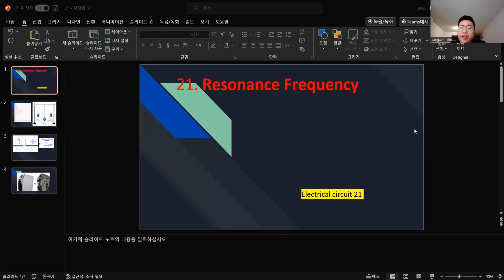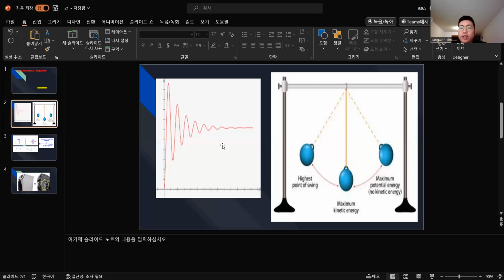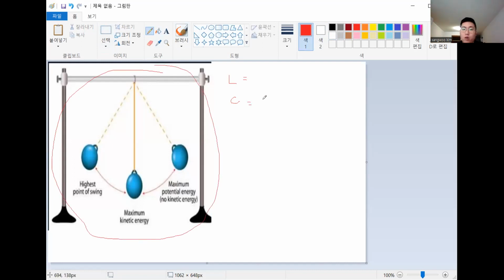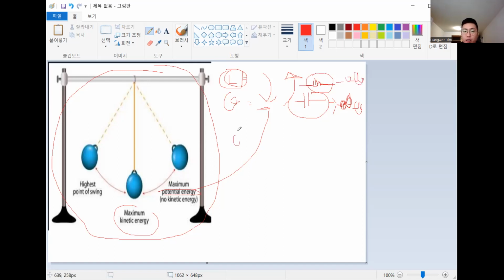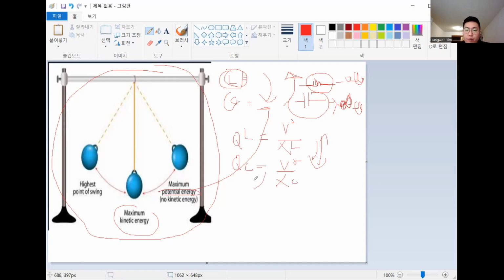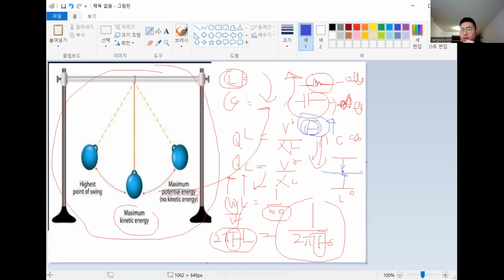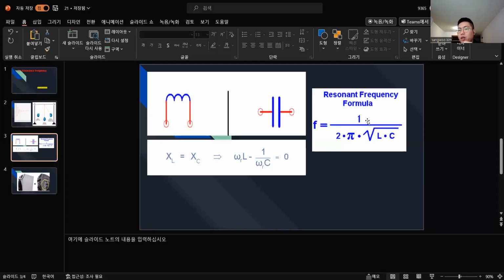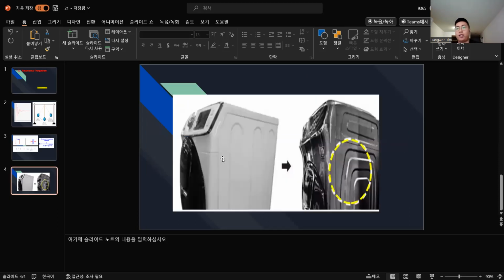21. Resonance Frequency